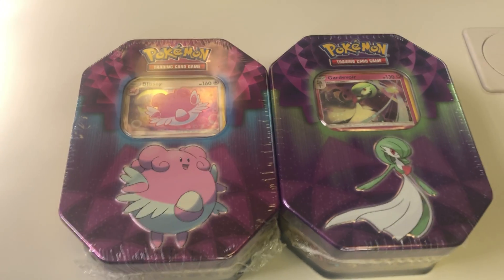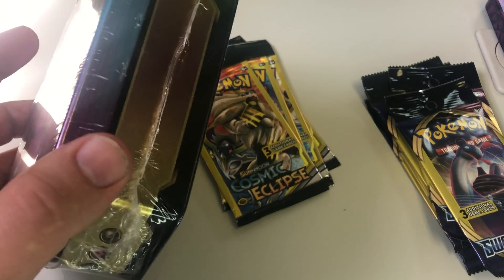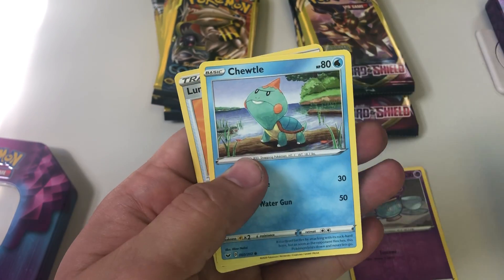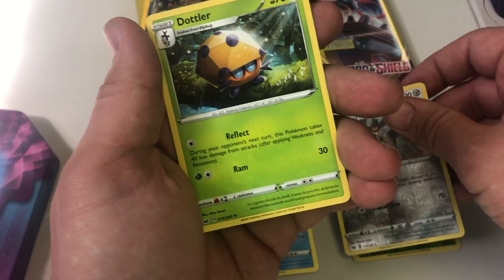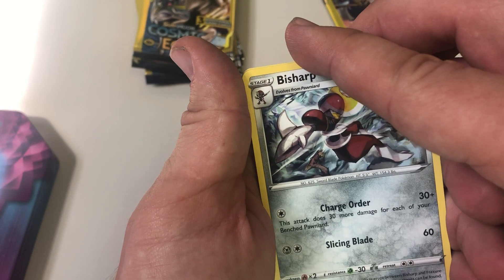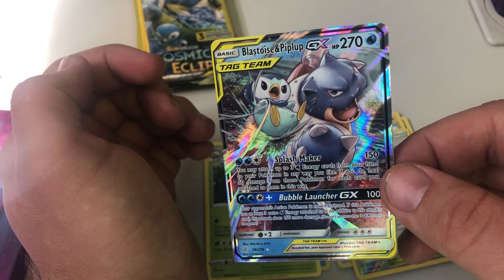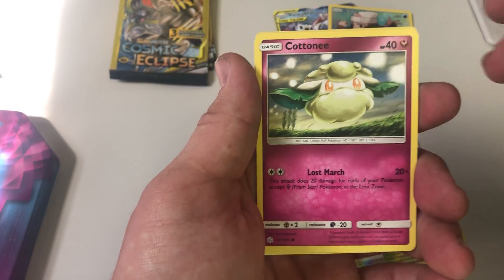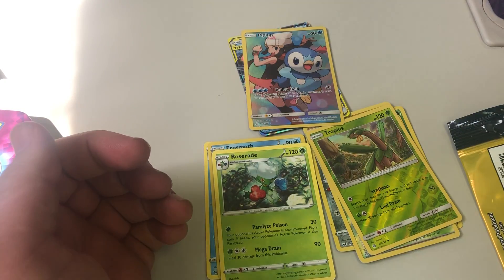Dollar General Tins in search for an Ultrarare! The tin didn’t disappoint!!!